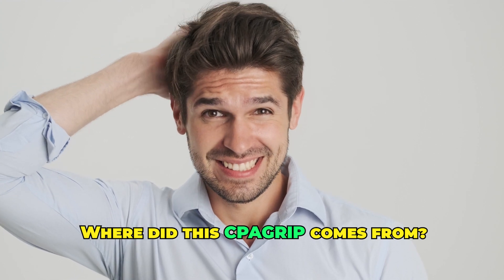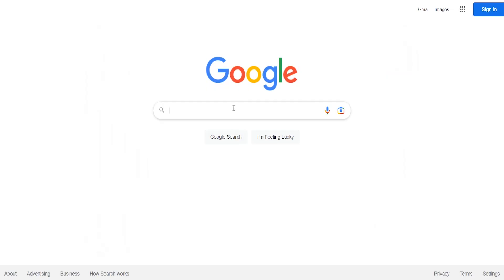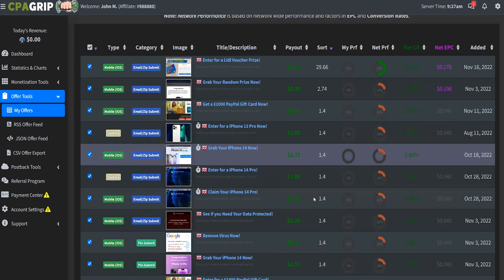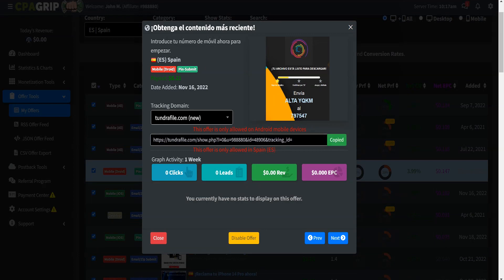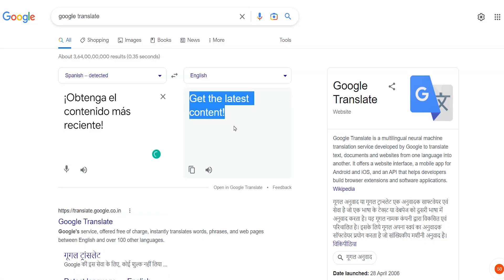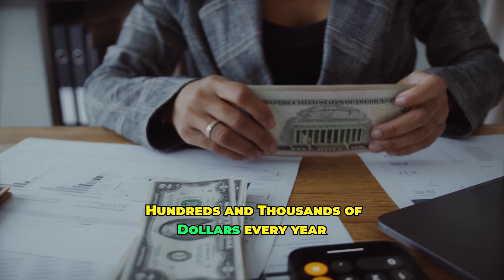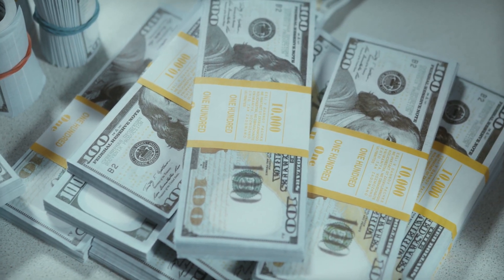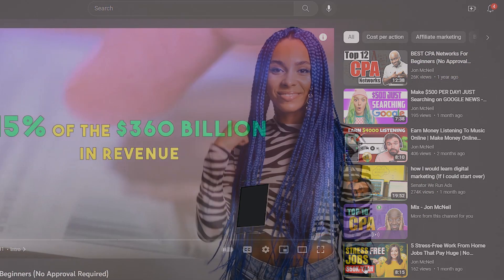Get Paid +28.18 EVERY 10 Minutes Using Google Translate! $168/Hour (Make Money Online 2023)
Would you believe me if I told you that there’s a legitimate technique of using Google Translate that pays you well over $28 every 10 minutes?

This means you’ll be making a whopping $168 per hour and that too WITHOUT any investment, experience, or special efforts put in!

Hard to believe, right?

Well, don’t worry, by the end of this video, you’ll be fully convinced about how and why this technique works EVERY SINGLE TIME.

Recommended Training:
4K Passive Income